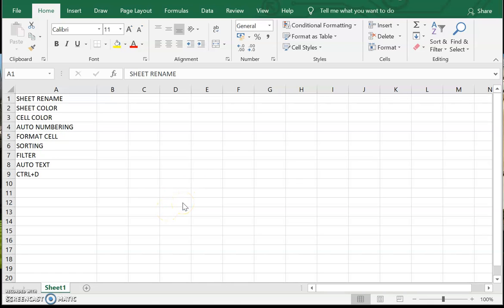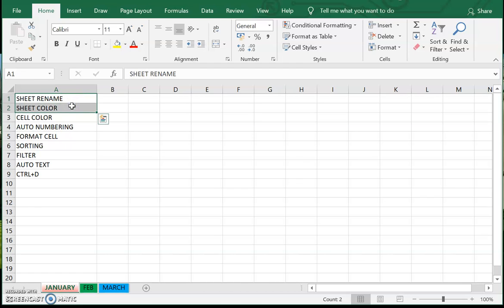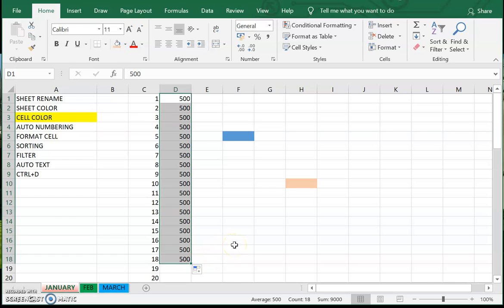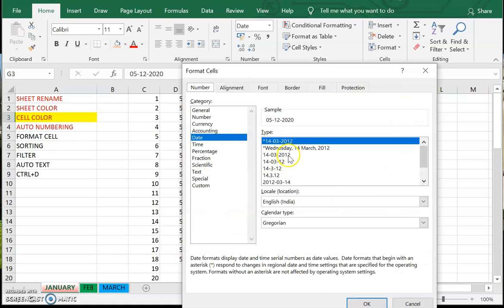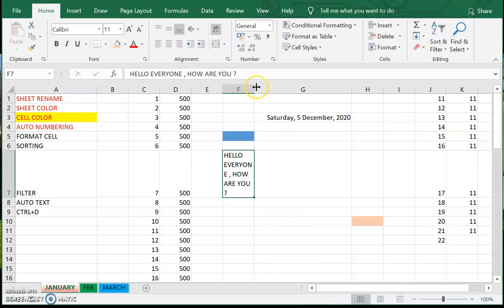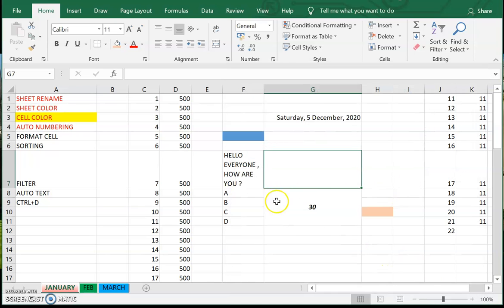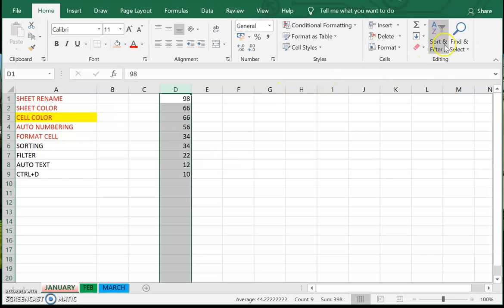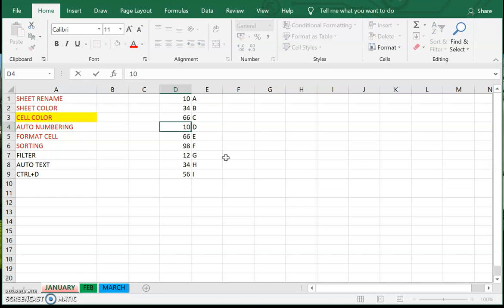Lecture 9 - Part 1 - [ MS Excel - Useful Features ]